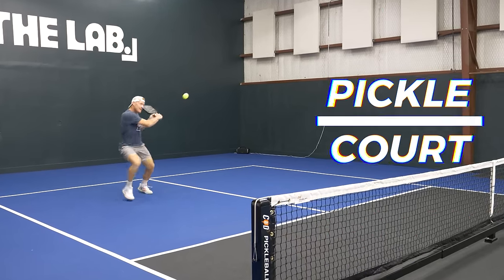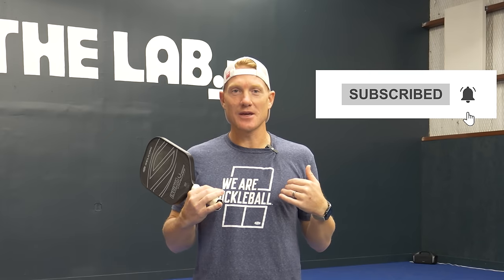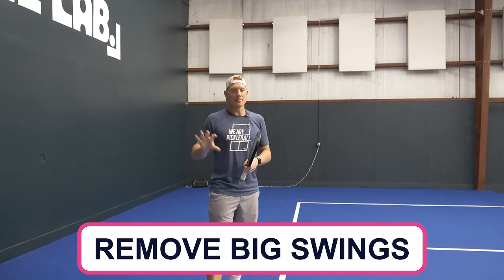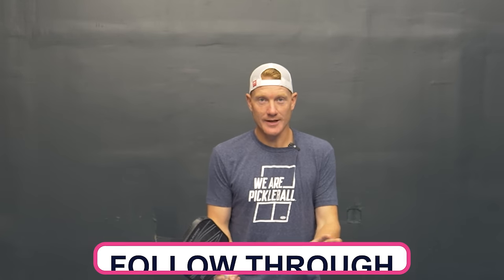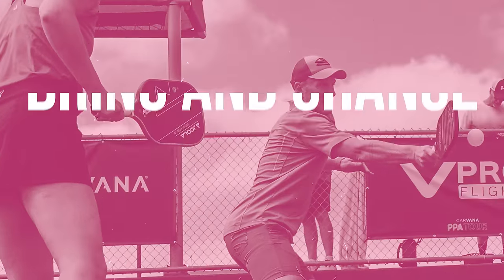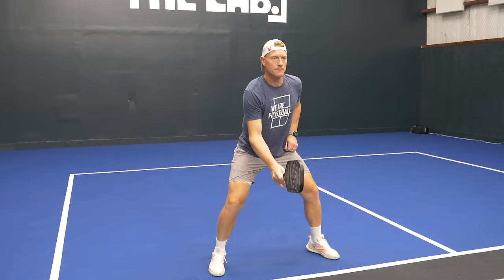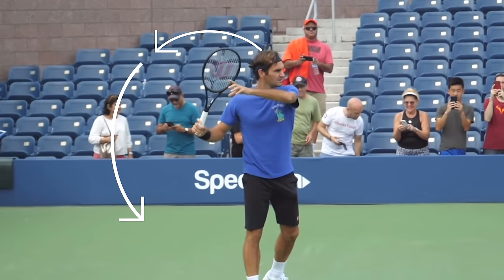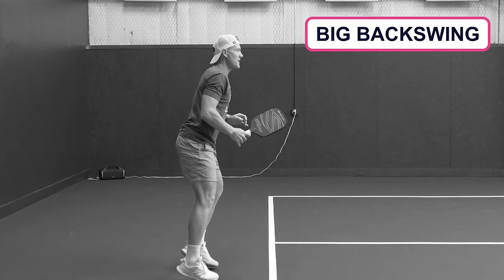6 Tennis Mistakes to Avoid in Pickleball | Improve Your Game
6 Tennis Mistakes to Avoid in Pickleball | Improve Your Game
Pickleball tips for tennis players
Tennis to PICKLEBALL: 6 Tennis Player MISTAKES
MANTA SLEEP MASKS:
Checkout Code: cincola

Making the switch from Tennis to Pickleball? Here are the 6 common mistakes Tennis Players do when transitioning to Pickleball.

A tennis player already has a lot of basic racquet skills, so applying the tips I broke down in this video will help you build a concrete pickleball strategy. This includes the skills you need to leave behind the tennis court, have to bring from tennis to pickleball, and new pickleball skills that you might never have heard of.

Watch the video until the end to know the best tips to apply when transitioning from tennis to pickleball.

Chapters:

00:00 INTRO
01:28 TENNIS VOLLEYS
02:40 BIG SWINGS
05:15 MANTA SLEEP MASK
05:58 SPIN
07:30 READY POSITION AND TAKEAWAY
09:51 TIP DOWN
11:21 ROLL VOLLEYS
12:37 SUMMARY